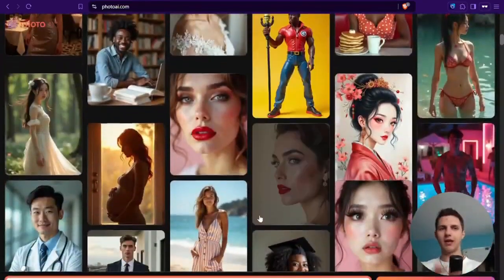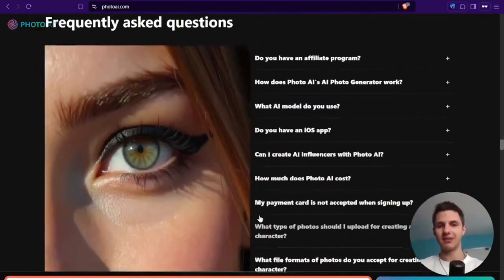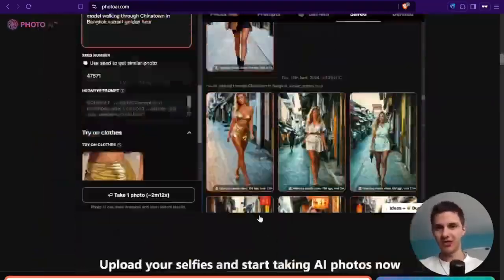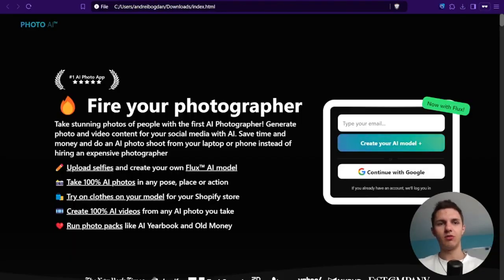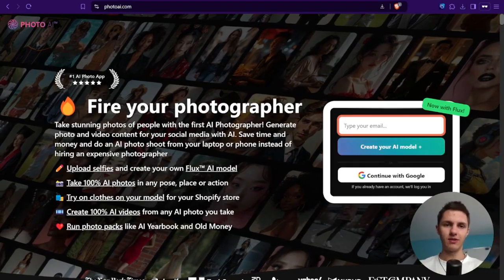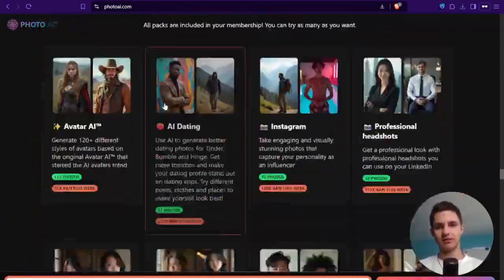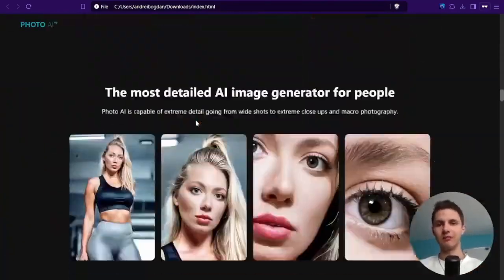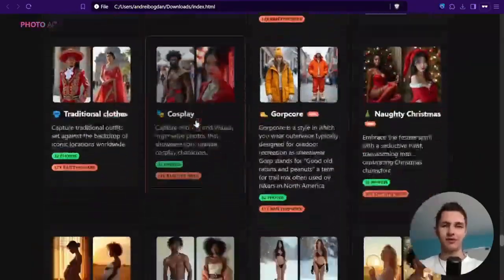UI Replicator Lifetime Deal: Replicate Any Website with One Click, No Coding Needed!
In this video, we dive into how you can replicate any website with just one click—no coding required. Whether you're a marketer, designer, or entrepreneur, this tool is a game changer for anyone looking to streamline their web development process.

- **What is UI Replicator?**: A detailed introduction to this innovative tool and its features.
- **One-Click Replication**: How to easily duplicate any website without writing a single line of code.
- **Key Features**: Explore the intuitive interface and powerful functionalities that make UI Replicator a must-have.
- **Benefits of the Lifetime Deal**: Discover the cost-saving advantages of securing a lifetime deal today.
- **Live Demo**: Watch us replicate a website live to see the tool in action and understand its capabilities.

## Why Choose UI Replicator?
UI Replicator empowers you to create stunning, functional websites effortlessly. Perfect for freelancers, agencies, and businesses, this tool allows you to save time and resources while delivering exceptional results.